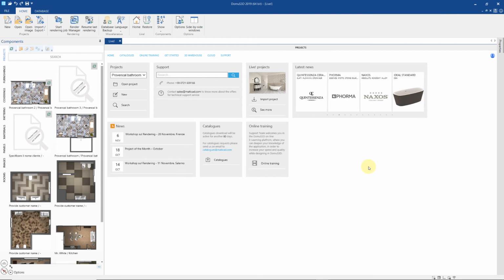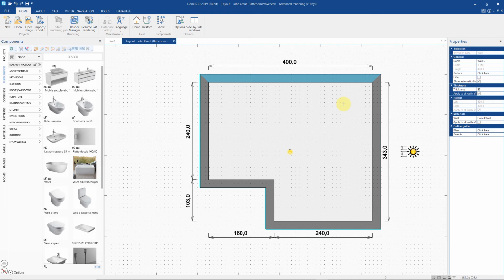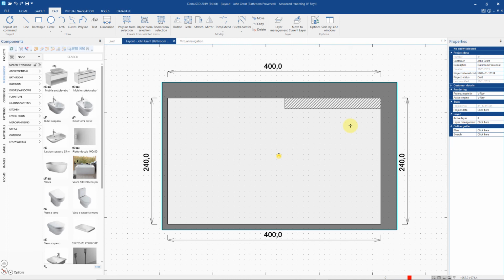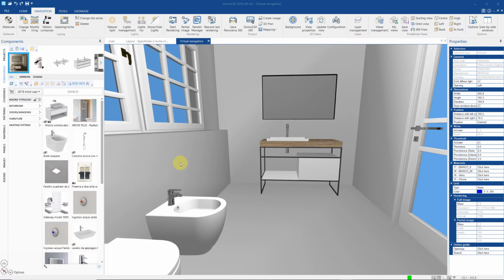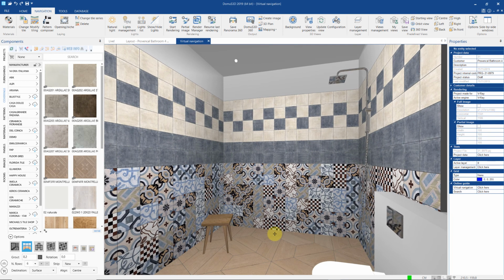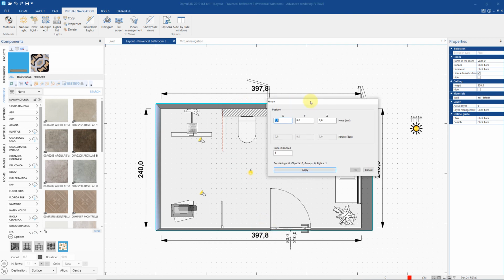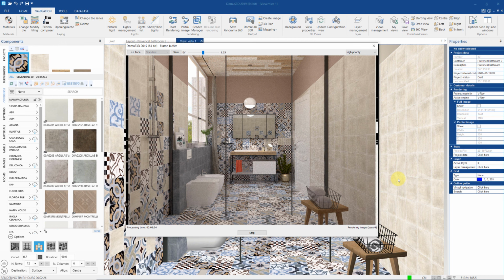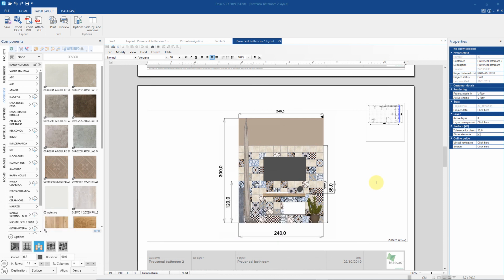DomuS3D - training course BEGINNER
Beginner training course of DomuS3D interior design software

List of topics covered:
0:18 - Online Support
0:56 - Main sections of the user interface (toolbars, menus, components window, and live! page)
2:30 - Catalog Section – downloading products and materials
4:33 - Catalog Section – favorite brands
5:00 - How to create a floorplan
8:32 - Zooming and centering the layout
9:00 - Properties window
9:47 - Properties of walls / moving walls / modifying wall width
10:55 - Undoing operations
11:20 - How to switch units of measurement
11:46 - Shaping walls – creating interior walls
14:05 - Creating pillars
14:17 - Creating openings and niches
15:33 - Inclined ceilings
16:53 - Creating and moving wall objects
19:03 - Inserting furnishing elements into the project
20:50 - Automatic suggestion of similar items
21:24 - Work space with items in project and search filters
22:11 - Hookable items
24:50 - How to move in 3D navigation
26:10 - “Move 3D” command to move objects with precision
26:58 - Available finishing for furnishing items
27:39 - “Rotate 3D” command to rotate objects
27:56 - Tiling features and commands
28:36 - Flooring
29:39 - Modifying flooring in “Floor 2D” view (grout size and color, tiling origin and direction)
31:09 - Parametric laying patterns
32:53 - Tiling walls (horizontal strips)
35:41 - Substitute single tiles / multiple tiles
36:50 - How to create vertical tiling strips
37:30 - Shower areas
39:06 - Modifying tiling areas in “Wall 2D” view
39:28 - Creating a tiling area on the floor
40:55 - How to apply finishing material to any surface
41:47 - How to create a multi-room layout
42:26 - “Extend Floor Tiling” command
43:03 - Light sources
45:25 - How to create arrays of objects
46:32 - Sun light
47:02 - Applying a background image
48:14 - Choosing and saving a viewpoint
49:15 - Setting the field of view
50:42 - Depth of field and blurring effect
51:54 - Introduction to rendering
53:02 - Rendering with DomuS3D
55:03 - Post-production image editing for final touches
56:20 - Rendering with Render Manager
57:26 - Calculating estimates of material used in the project
58:23 - Project summary brochure
59:34 - Project summary printout using Composer module
1:02:05 - Automatic and manual dimensions